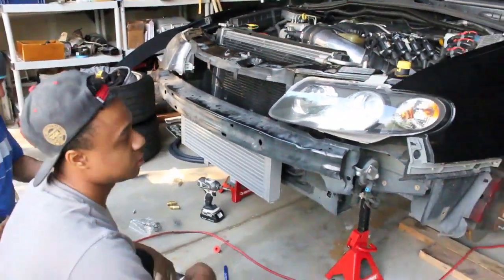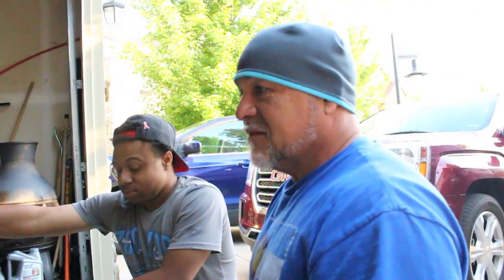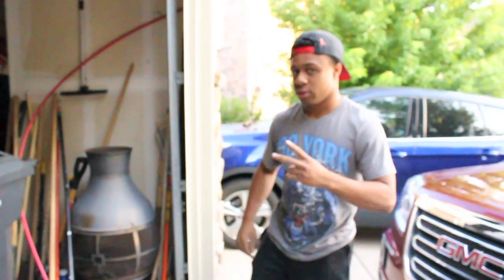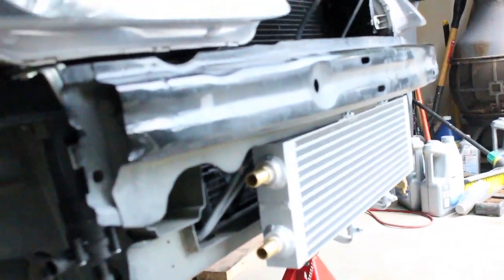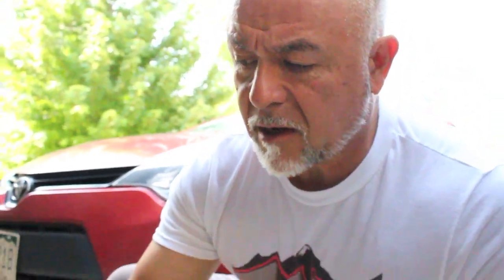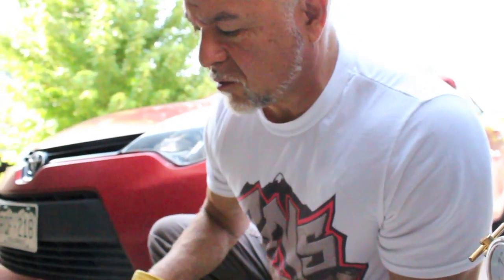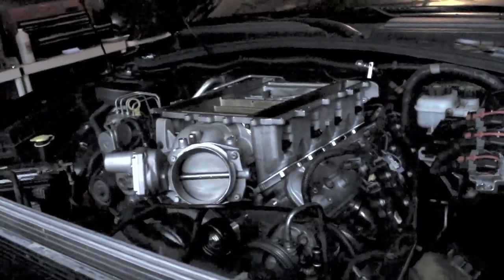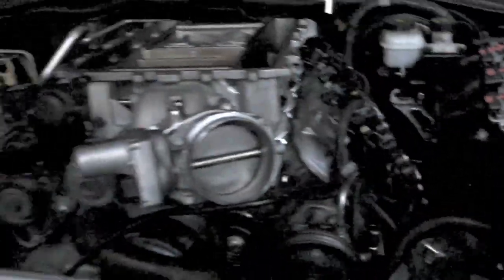LSA GTO SUPERCHARGER INSTALL!!!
1st video of the lsa gto swap process.

lsa fuel rail

dw300c fuel pump

head adapters

cx racing heat exchanger

ls7 clutch

lsa supercharger

heat exchanger pump

lsa injectors

boost gauge

aem afr gauge

zl1 lid

an -6 braided fuel lines